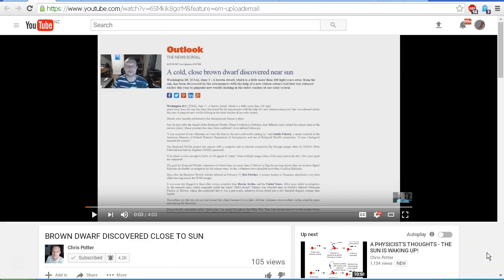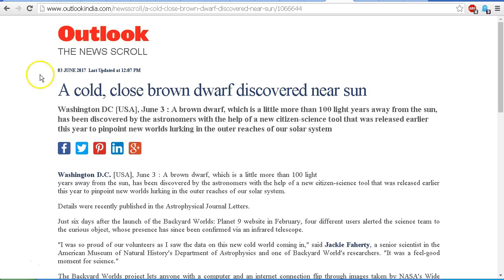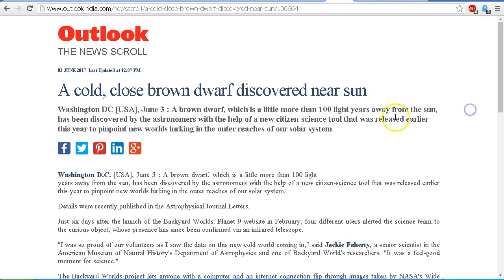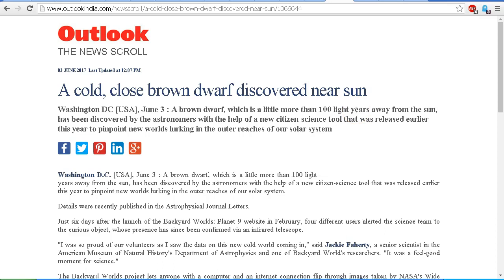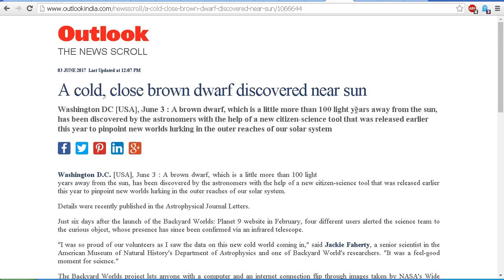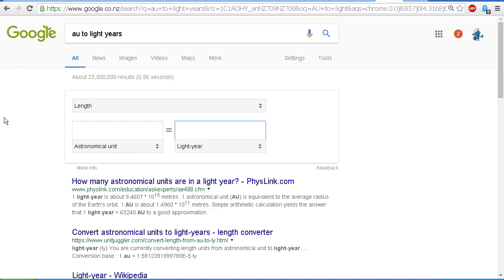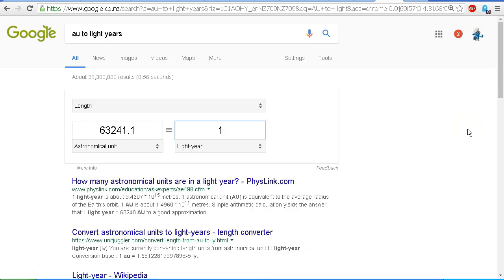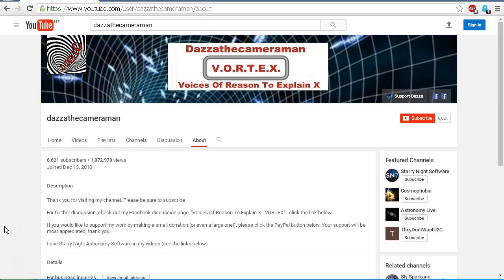A cold, close brown dwarf discovered near the sun? Chris Potter